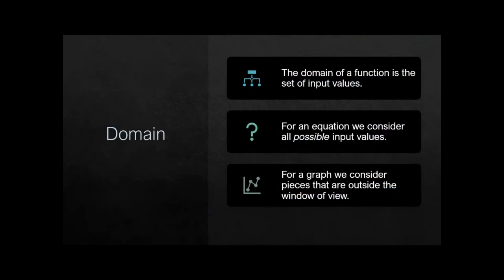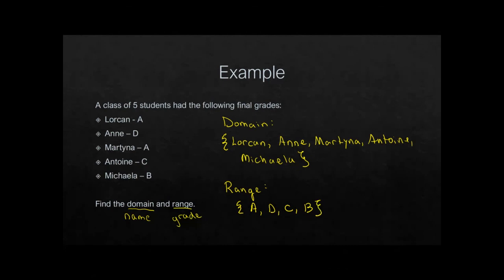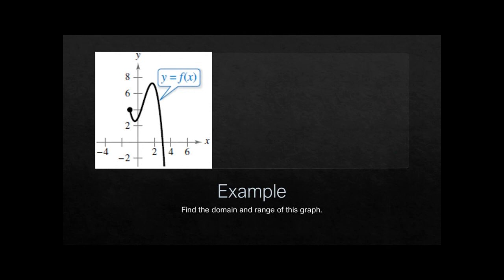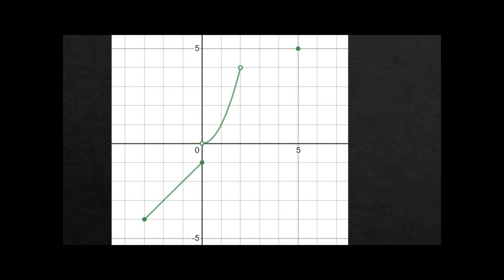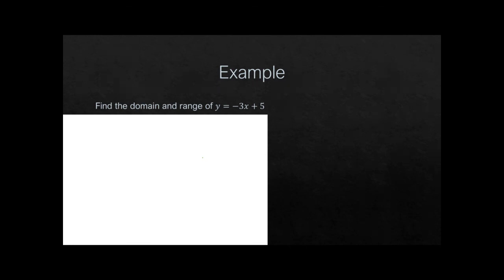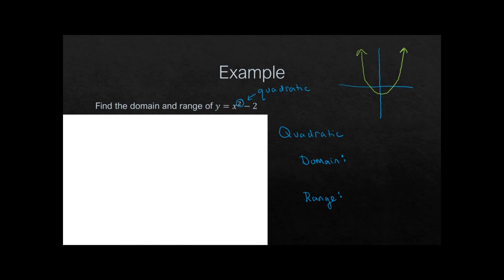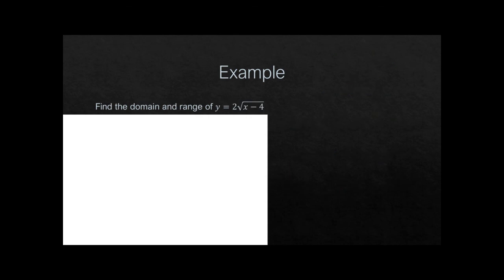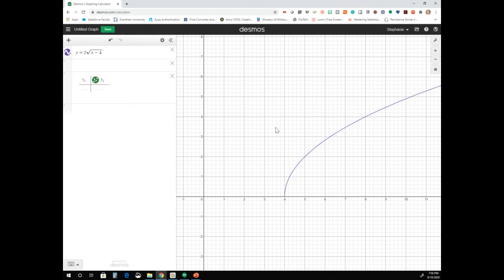MA105 Domain and Range